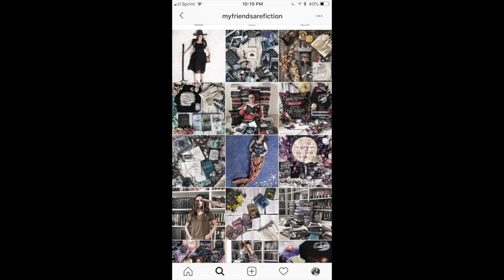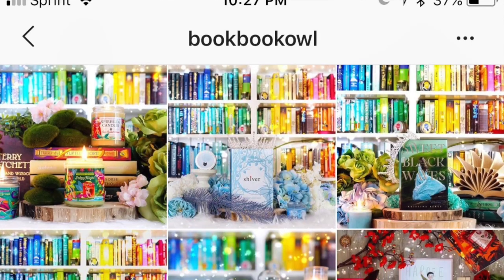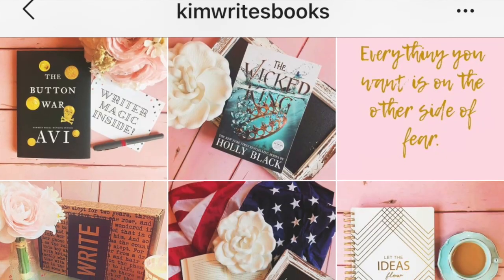How to Take Artistic Instagram/ Bookstagram Pictures!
Ever wanted to know how to take Bookstagram pictures? In this video, I outline trips and tricks to create artistic photos.

Instagram Profiles mentioned! Go check them out

If you like this and want to see more...

ABOUT ME AND MY CHANNEL:
Hi-a mermaid friends!  I am a dyslexic writer and reader. I started this channel to join the online writing and reading communities and offer the perspective of someone who is dyslexic!